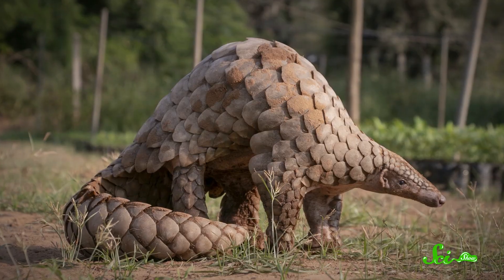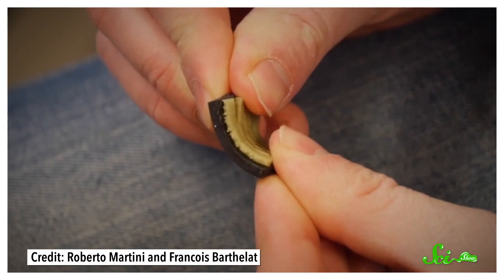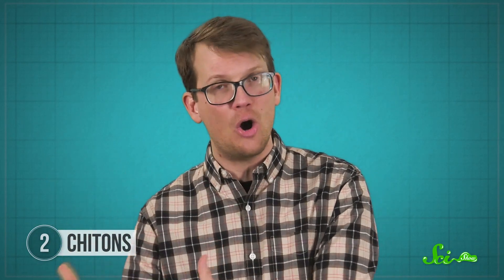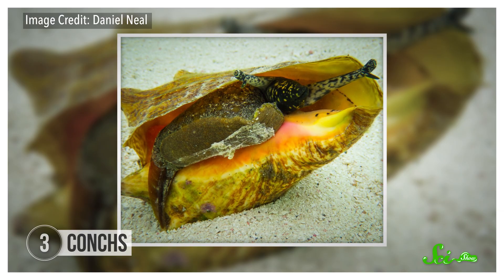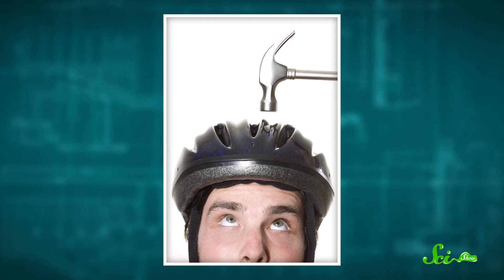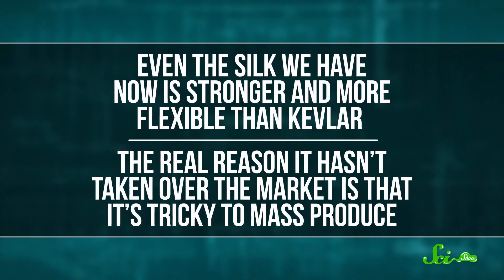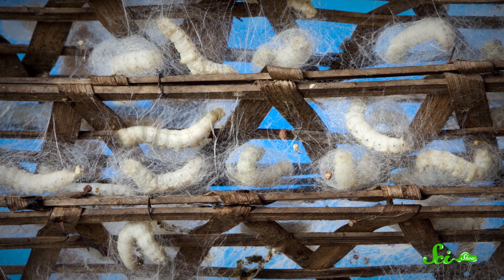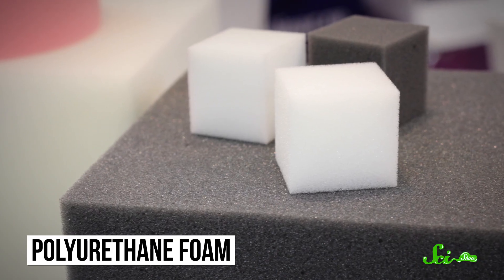Animal Armor That Inspired Human Innovations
Animal defenses have evolved over time into some pretty impressive mechanisms. In fact, some types of animal armor have even inspired human innovations! Join Hank Green and learn about these impressive animal defenses in a new episode of SciShow!

Sources:
Gar Gloves